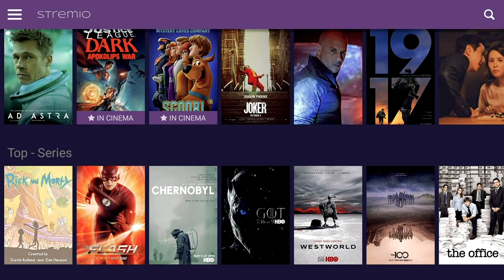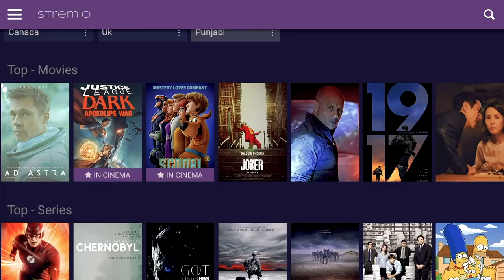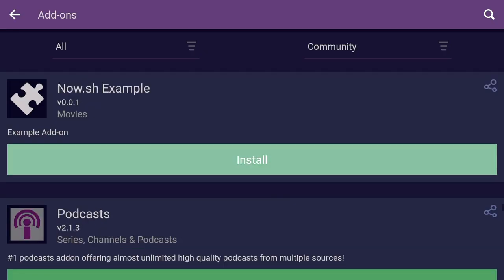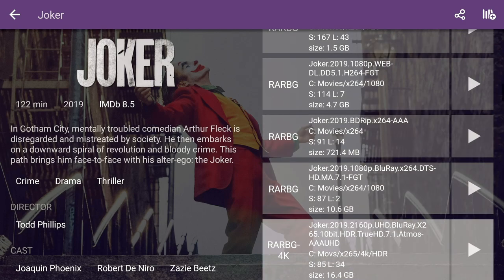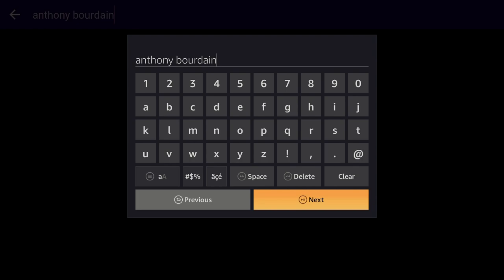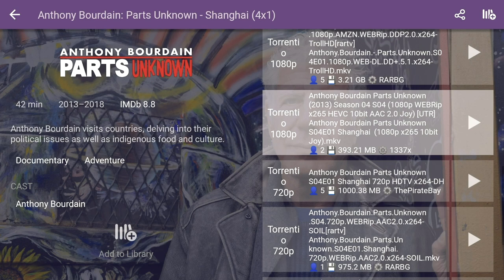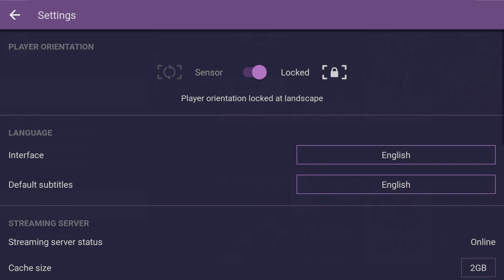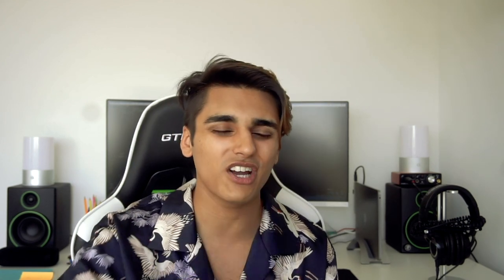THE BEST FREE ALL IN ONE FREE APP FOR MOVIES & SHOWS ON FIRESTICK & FIRE TV IS HERE! (JULY 2020)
This app NEVER fails to find me a working link in HD! In today's episode, I'll be showing you how to stream unlimited movies and tv shows by installing and setting up this new app to supercharge and take your streaming setup to the next level this July!

🔐 Stay safe whilst using Stremio by grabbing yourself an AMAZING deal of $6.49 a month of IPVanish VPN through my special link: